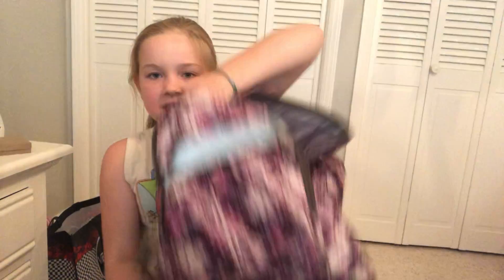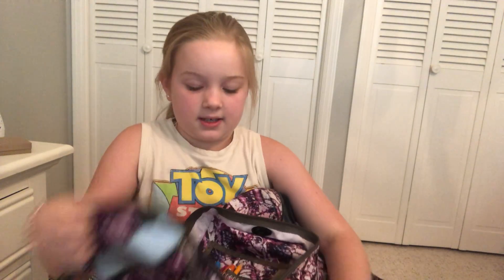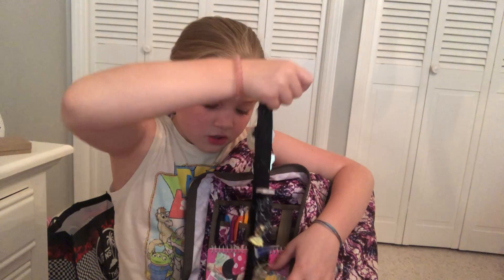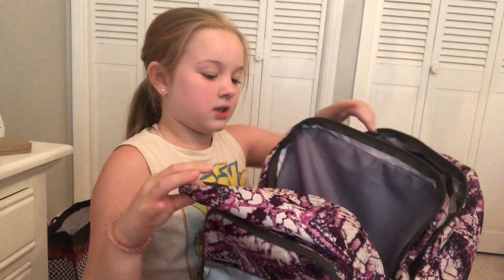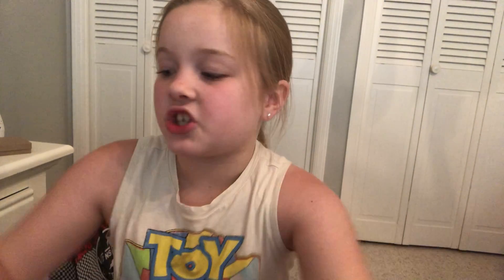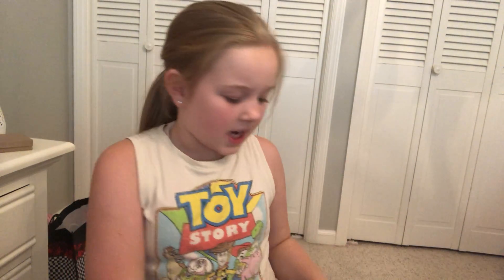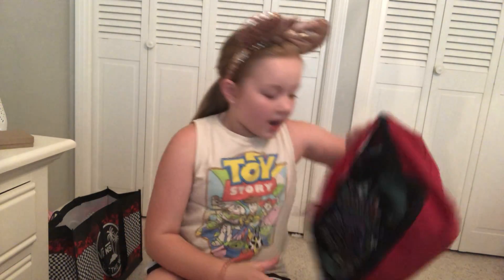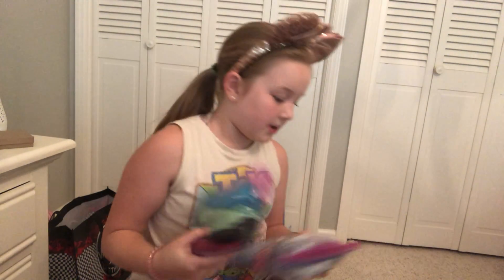How I Pack For Disney World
Packing for Disney World